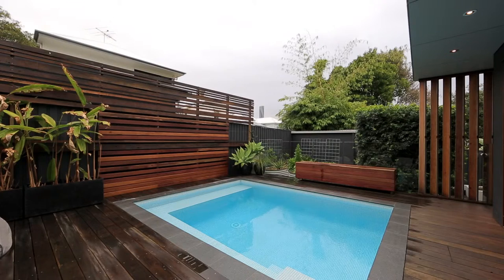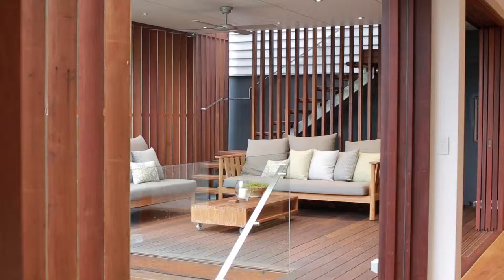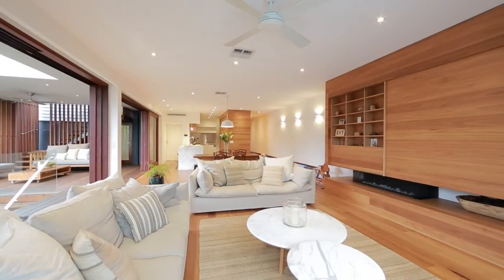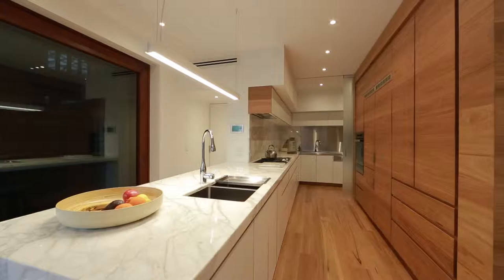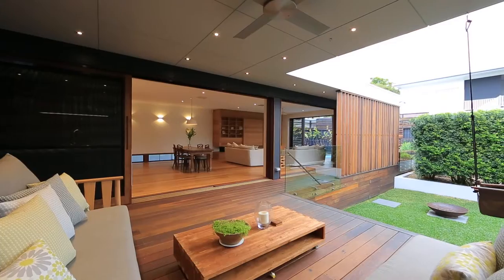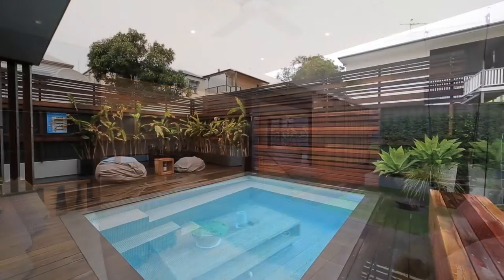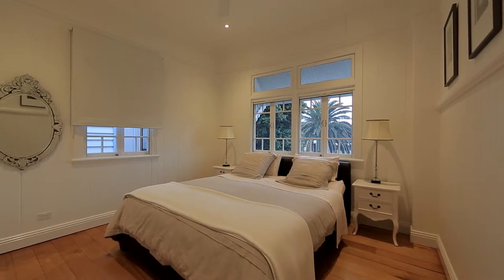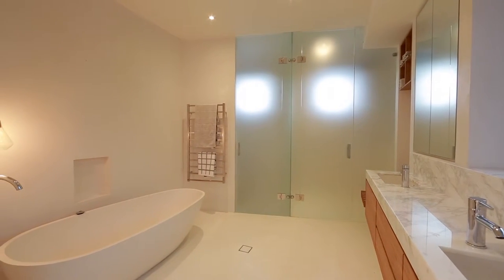24 Chambers Street New Farm 4005 QLD by Place James Curtin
'Bearing all the classic hallmarks of its 1920’s pedigree, this timeless family home showcases a different interpretation of noveau Queenslander design. Inside, the detailed craftsmanship incorporates state-of-the-art appointments, Blackbutt solid timber flooring, Calcutta Marble, solid timber feature walls and joinery and strategically placed bespoke windows. The four intimate levels include two separate living areas which open seamlessly to embrace the lush green surrounds and spectacular outdoor alfresco entertainer’s deck complete with fully tiled, frameless glass swimming pool. Showcasing a seamless alliance of award-winning design and eco-friendly functionality, this cutting edge residence is undoubtedly one of the finest designs to grace the historic streets of New Farm.'